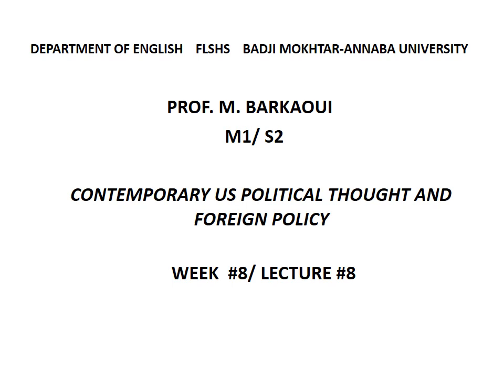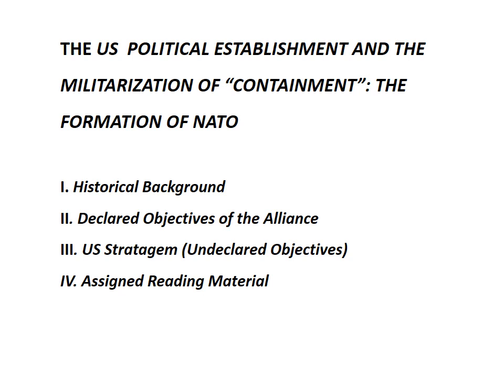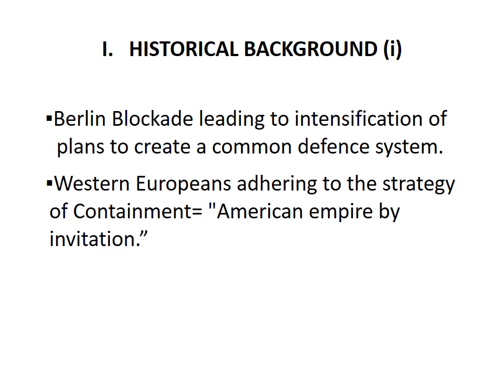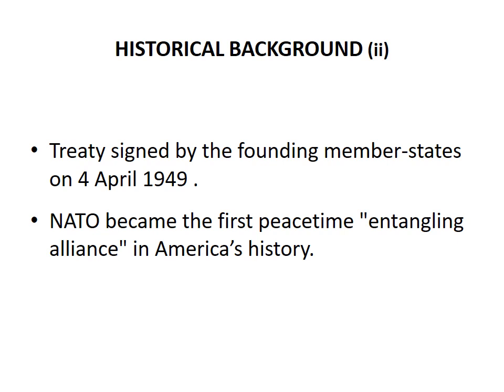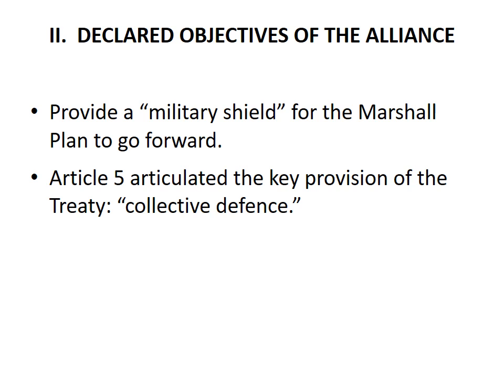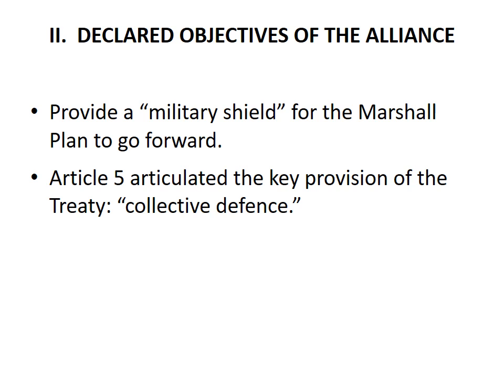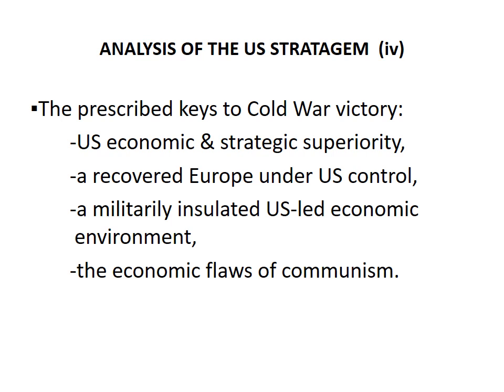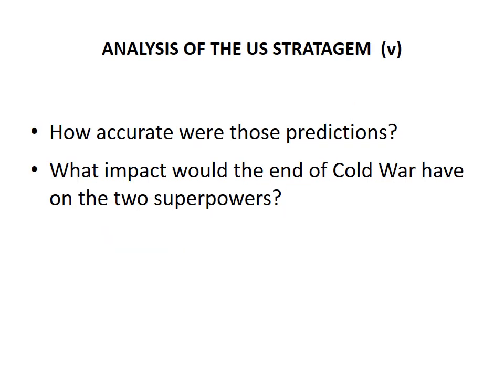American Political Thought and the Militarization of "Containment": the Formation of N.A.T.O.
Contemporary U.S. Political Thought and Foreign Policy
Prof. M. Barkaoui